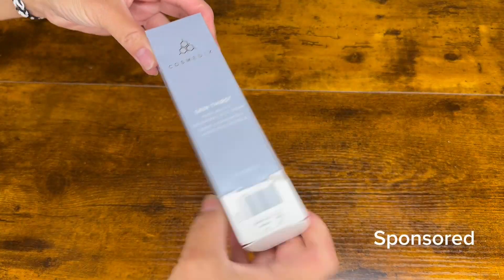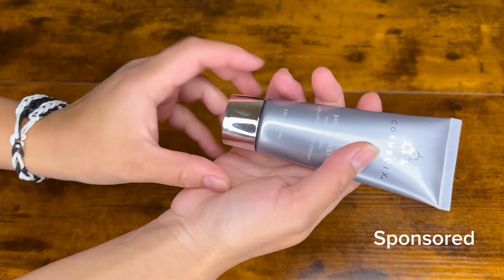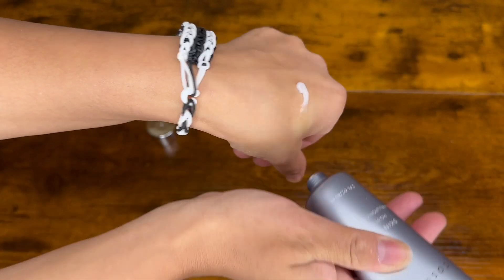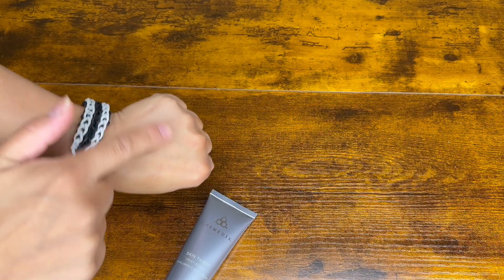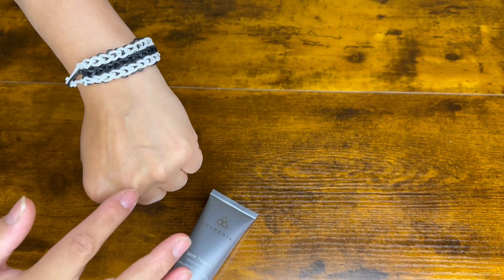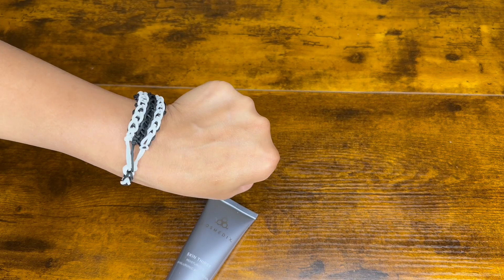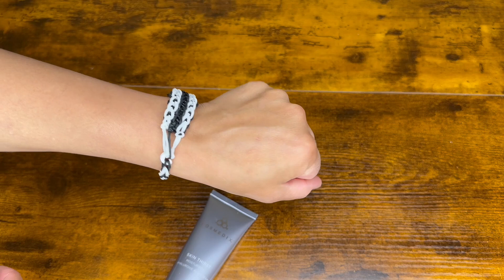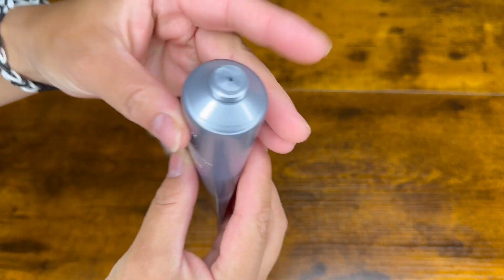Luxurious Hyaluronic Acid Moisturizer For Glowing Skin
take a look at the texture. I have sensitive skin and I am loving this.